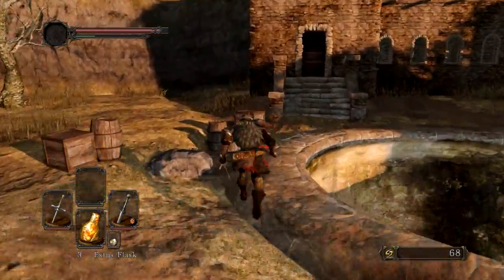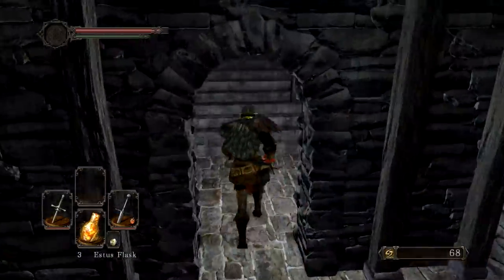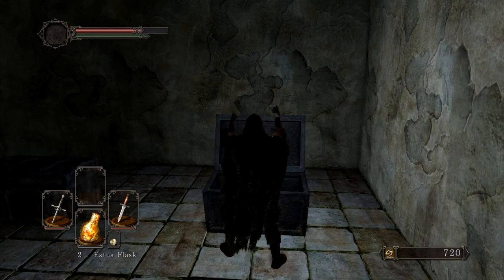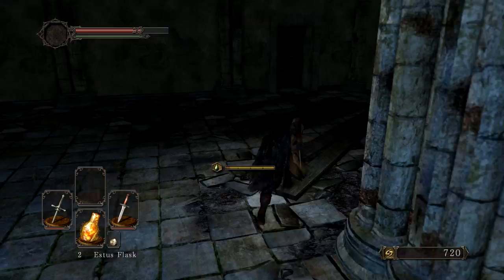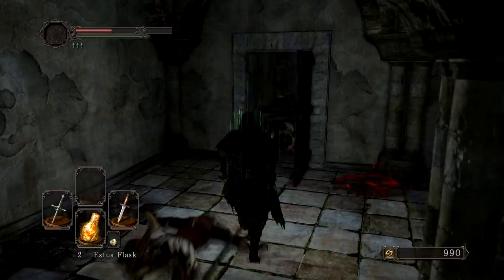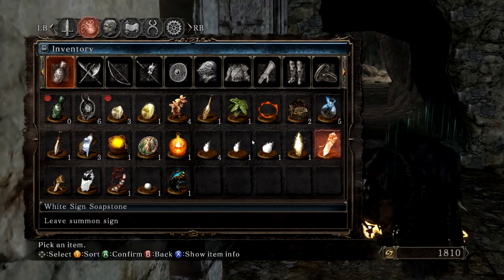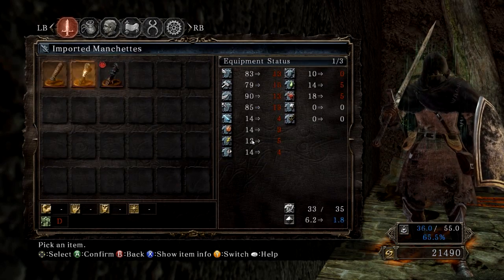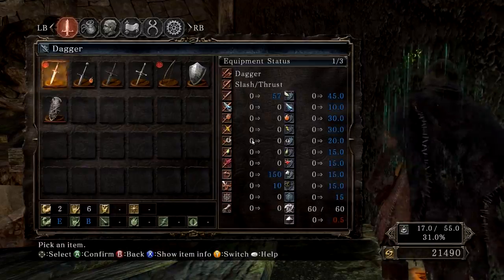Finishing Forest of the Fallen Giants - Dark Souls 2 Full Game Walkthrough (03)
Part 3 of my Dark Souls 2 full game walkthrough. I'll be covering essential items, paths to take, and all of the fun optional areas you might miss!